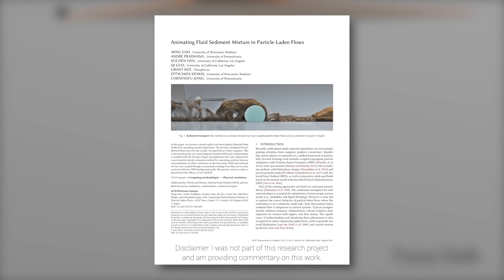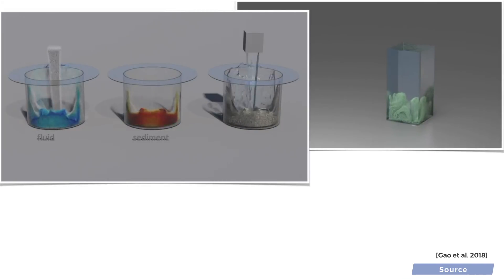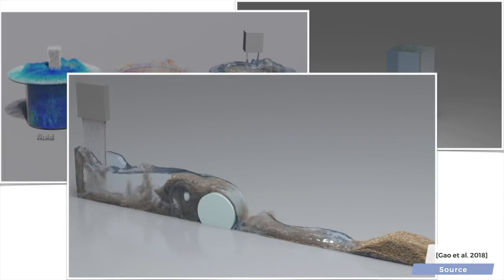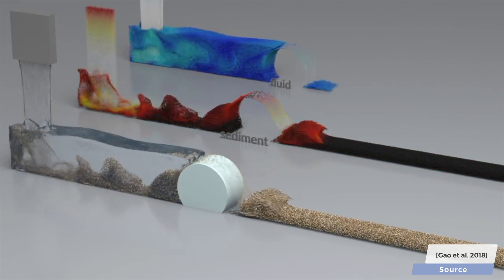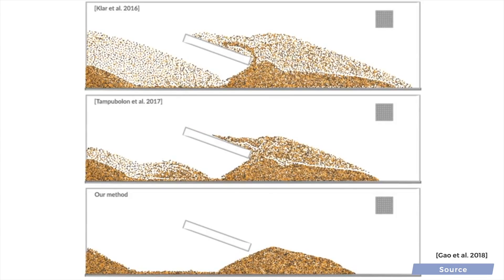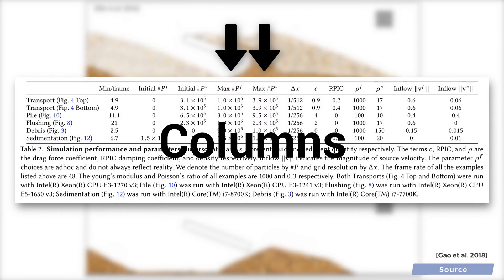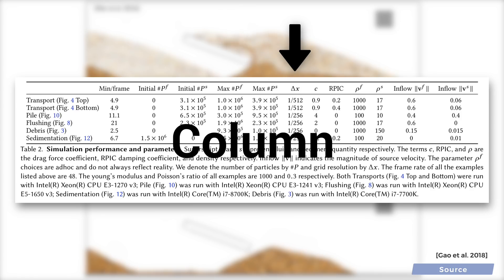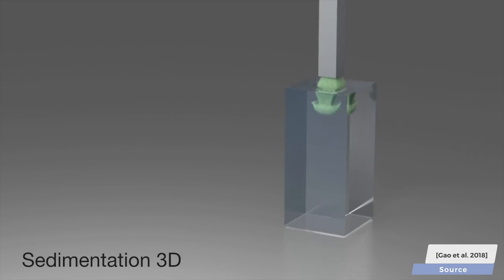Simulating Water and Debris Flows